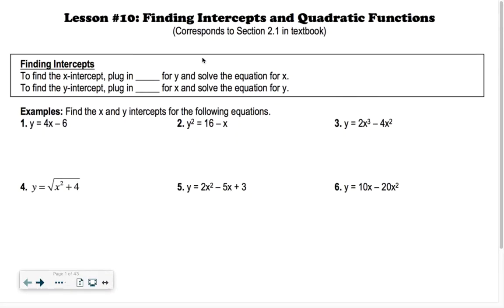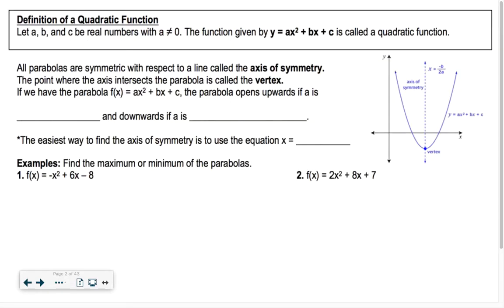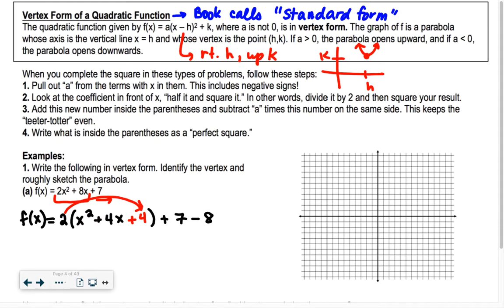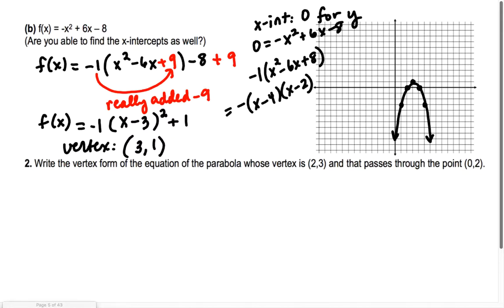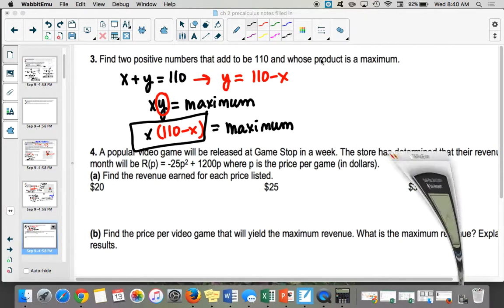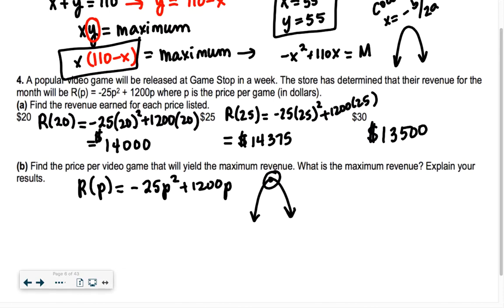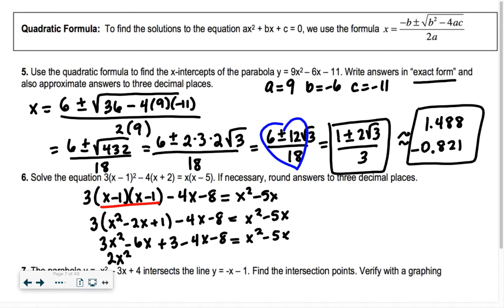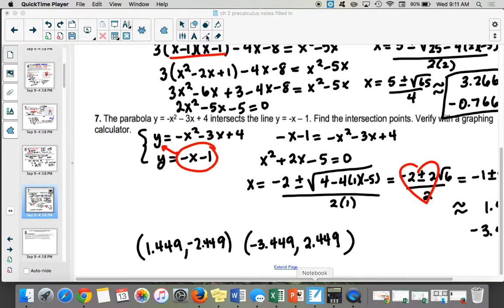Lesson 10 Precalculus: Finding Intercepts and Quadratic Functions